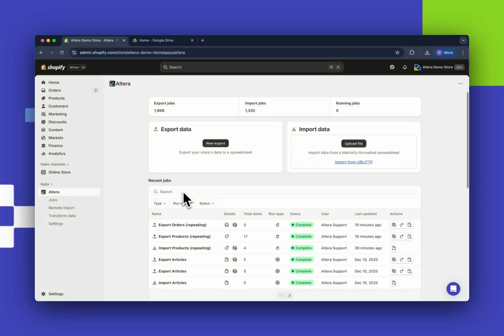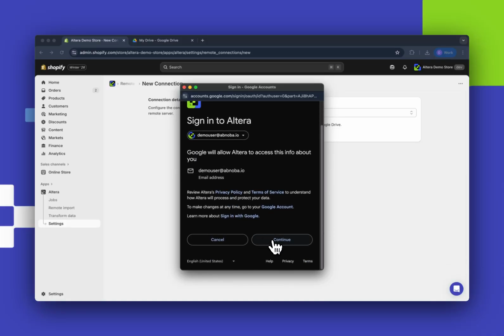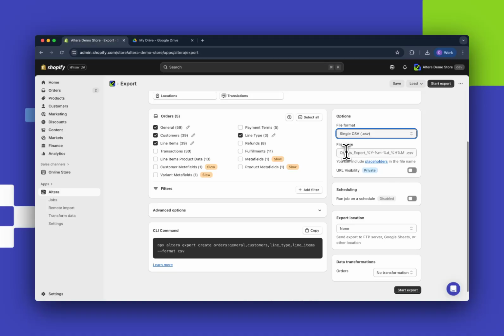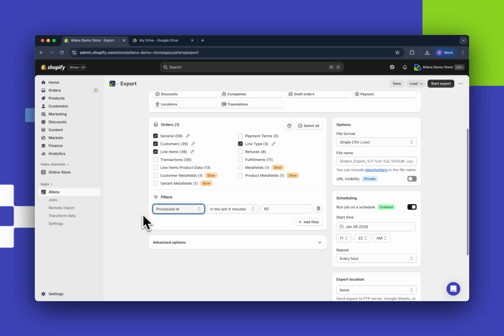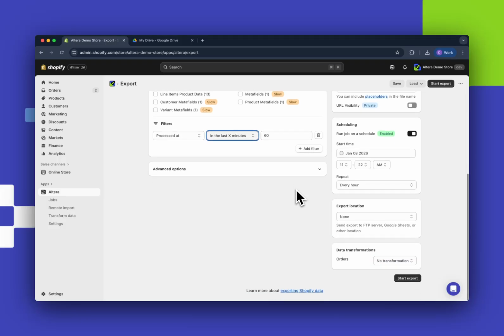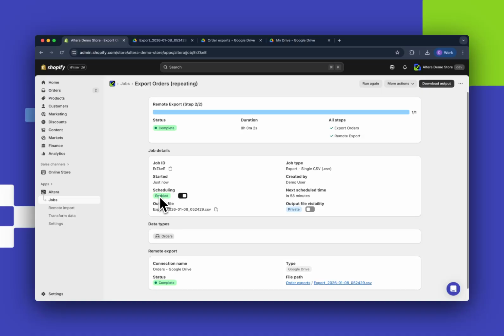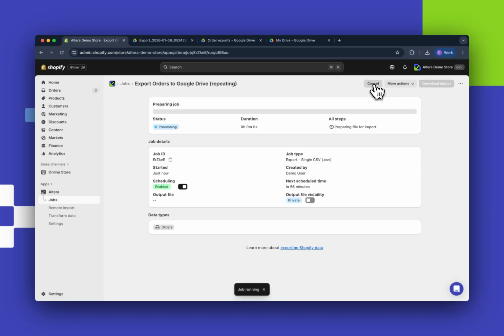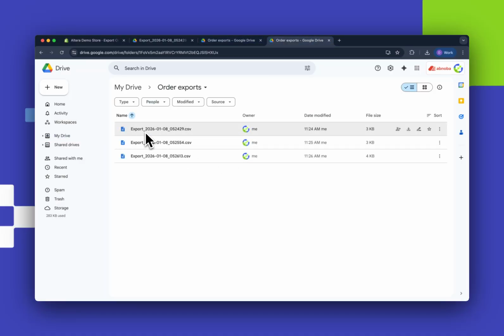Automatically export Shopify data to Google Drive (in Matrixify format)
In this tutorial, you’ll set up an hourly Shopify export that uploads a Matrixify-compatible CSV straight into a Google Drive folder using the Altera Shopify app.

What you’ll learn in this video:
• Create a Google Drive folder for exports
• Connect Google Drive to Altera (Remote Connections)
• Configure a scheduled export (example: Orders every hour)
• Export as a Single CSV so each run creates one file
• Use the right filters to avoid duplicates between scheduled runs
• Manually run the job anytime and verify files in Drive

CHAPTERS / TIMESTAMPS:
00:00 Intro
00:19 Create a Google Drive folder
00:32 Create Google Drive remote connection in Altera
01:39 Build the export (Orders example) + choose Single CSV
03:41 Export location → Google Drive + run + verify files
06:31 Wrap up

Resources:
Install Altera (Shopify App Store):